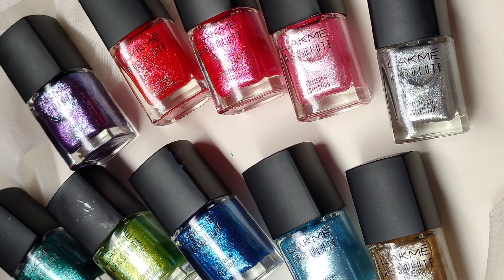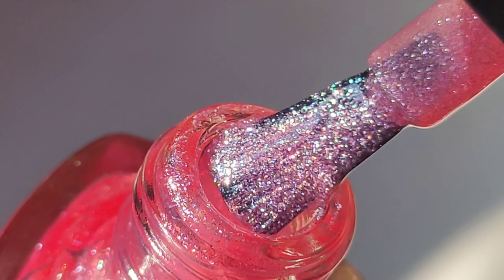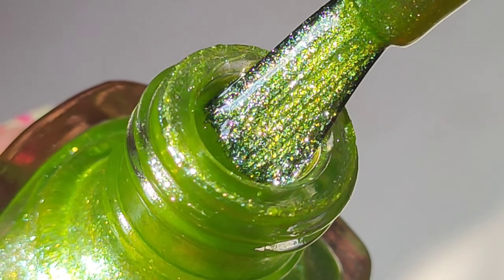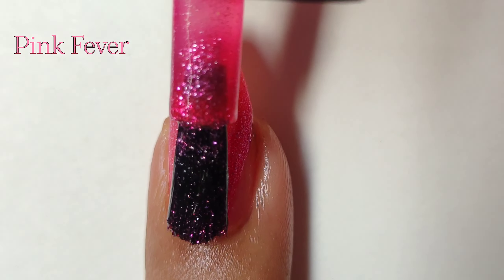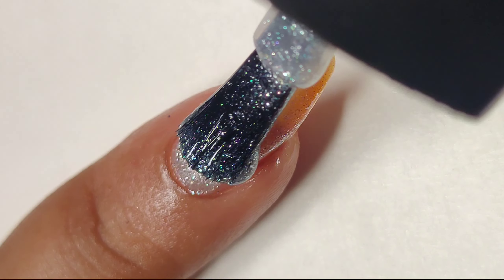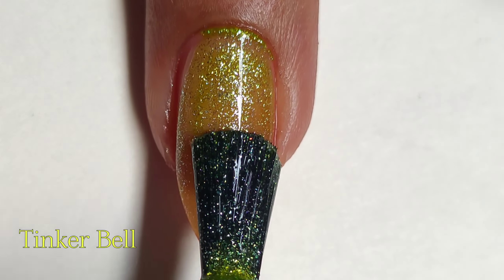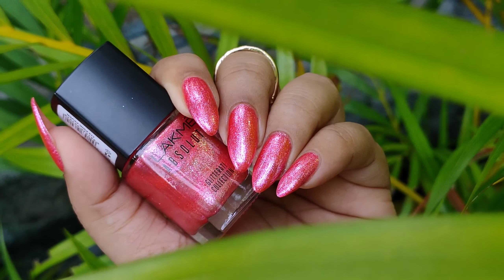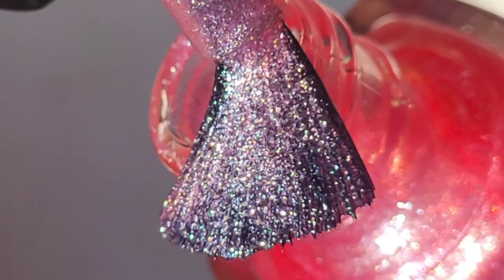*NEW* Lakmé Absolute Glitterati Collection | Application and Review | Ritika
Hello Y'all!

And here's my instagram where I post EVERYDAY!

Hugs,
Ritika